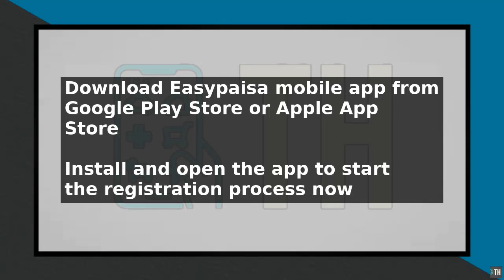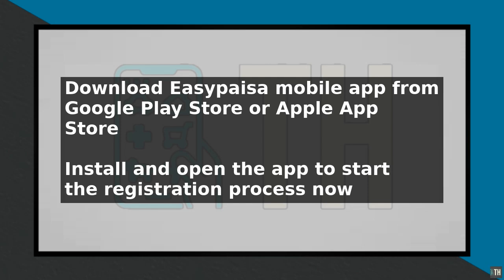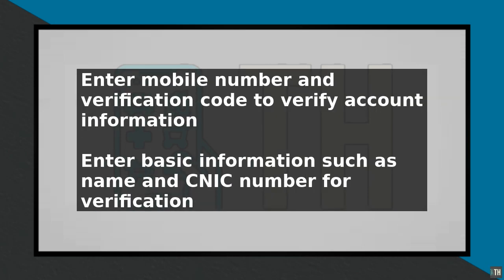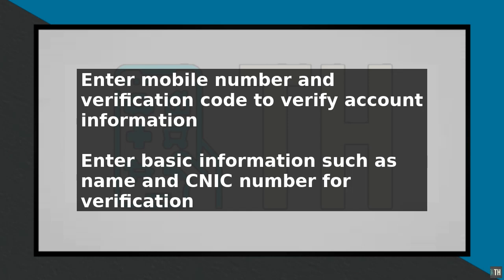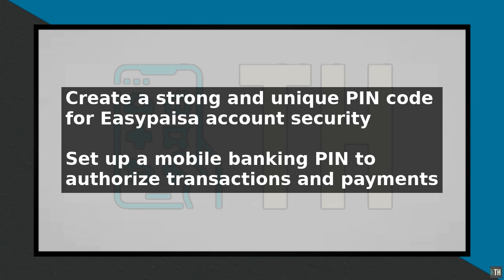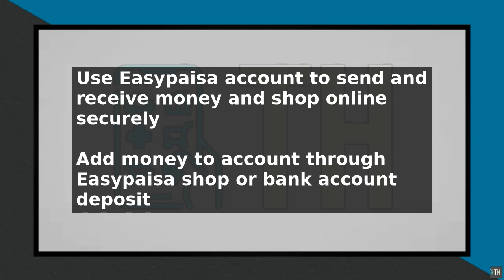How To Make EasyPaisa Digital Account (2025)